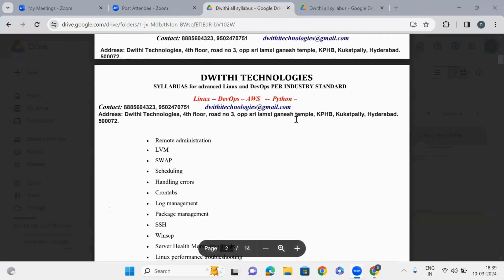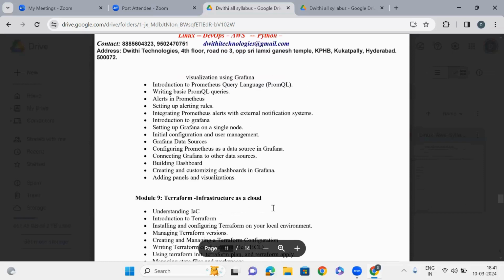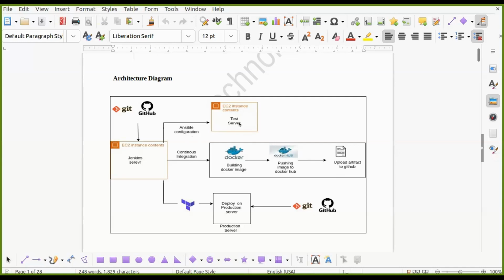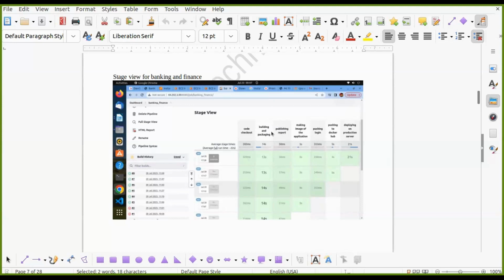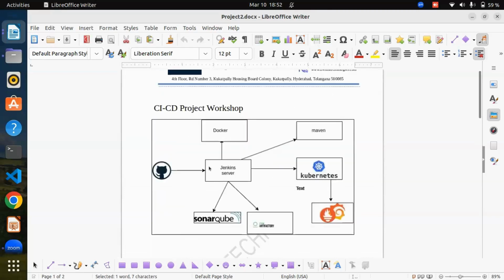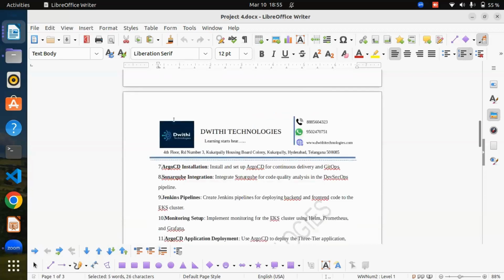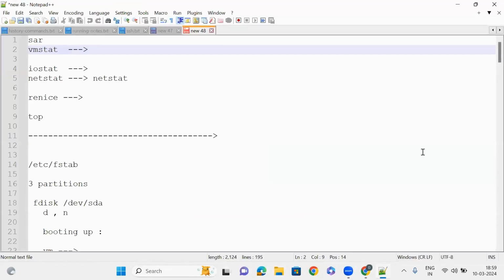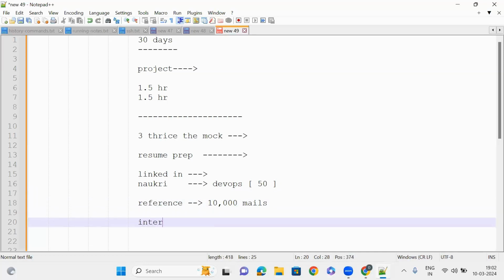project based batch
DWITHI  TECHNOLOGIES
 Mock interview

course content of linux administration
course content of aws and devops